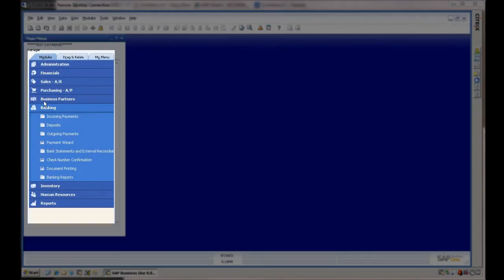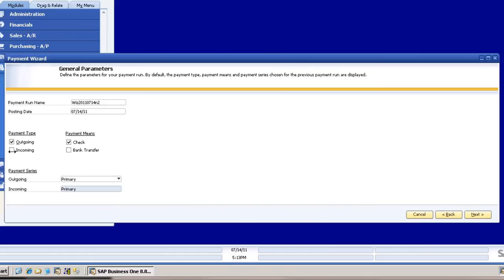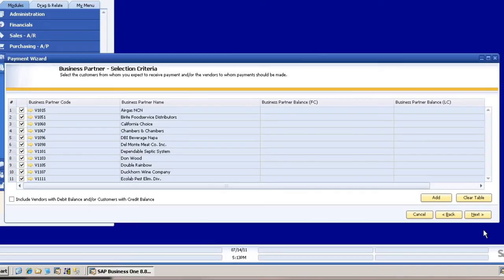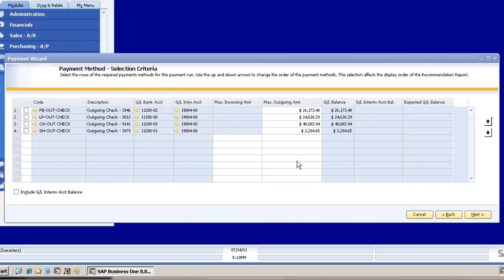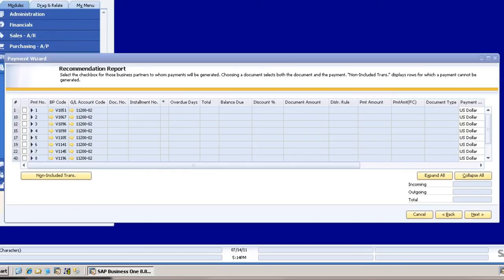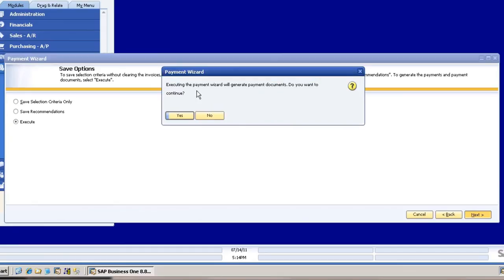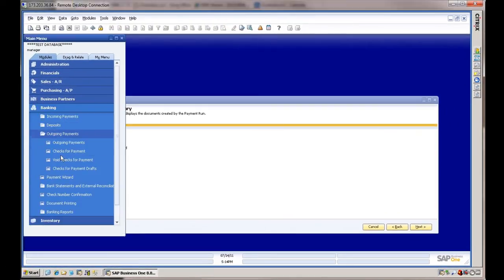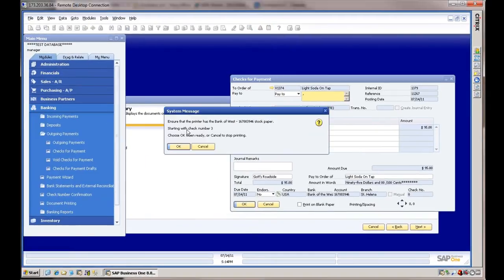How to Use the Payment Wizard in SAP Business One.mp4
How to Use the Payment Wizard in SAP Business One